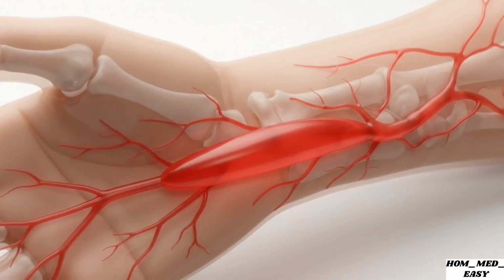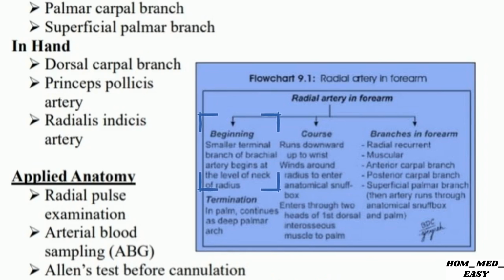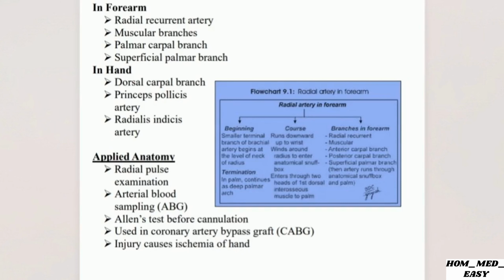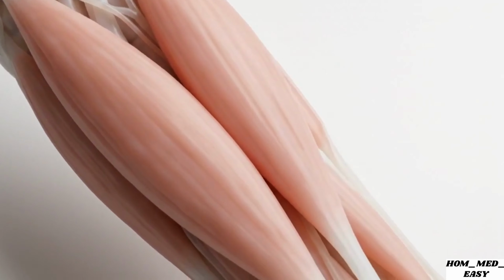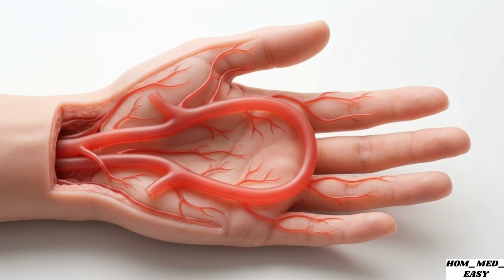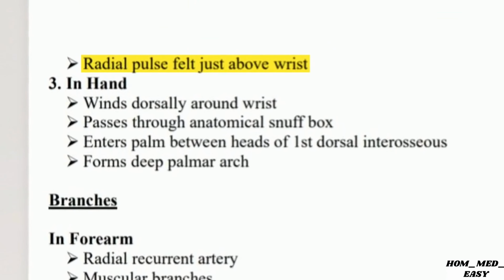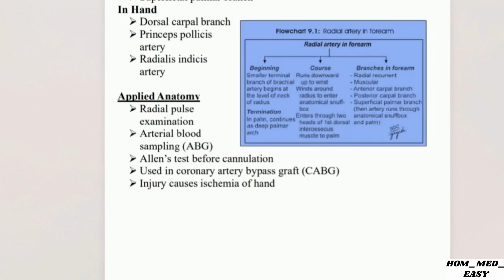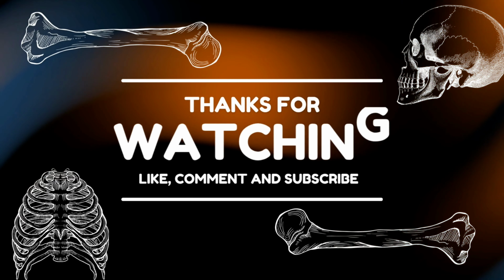RADIAL ARTERY 3D ANATOMY. ORIGIN COURSE AND TERMINATION OF RADIAL ARTERY. CLINICAL SIGNIFICANCE.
In today’s comprehensive 3D medical lecture, we are diving deep into the clinical anatomy of the Radial Artery.

 Using highly detailed 3D models, we will trace its origin, exact course through the forearm, its critical relations to surrounding muscles and bones, and how it terminates in the hand to form the superficial and deep palmar arches.

Whether you are a medical student preparing for anatomy exams, a healthcare professional, or an aspiring medical lecturer, this step-by-step 3D visual guide is designed to make complex anatomical concepts incredibly easy to master.

💡 What You Will Learn in This Lecture:

The precise origin of the radial artery from the brachial artery.

Its relationship with the radius bone and the brachioradialis muscle.

Clinical importance: Surface marking, taking a radial pulse, and its role in arterial blood gas (ABG) sampling.

I truly appreciate your time, support, and dedication to mastering medical science.

Radial Artery Anatomy,
3D Radial Artery,
Human Anatomy 3D,
Forearm Blood Supply,
Clinical Anatomy,
Medical Lectures,
Anatomy for Medical Students,
Radial Pulse Anatomy,
Cardiovascular System 3D.